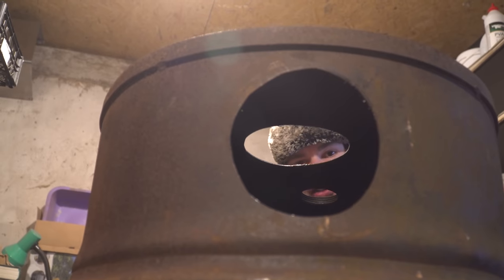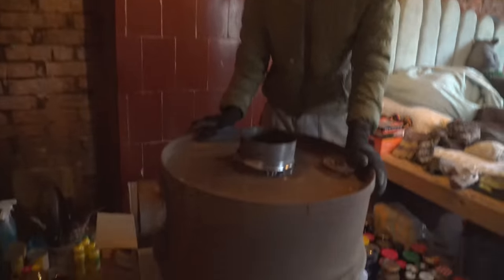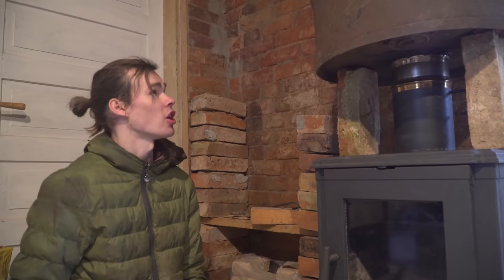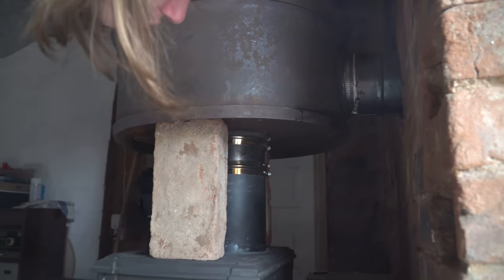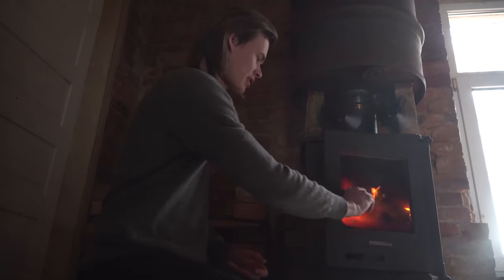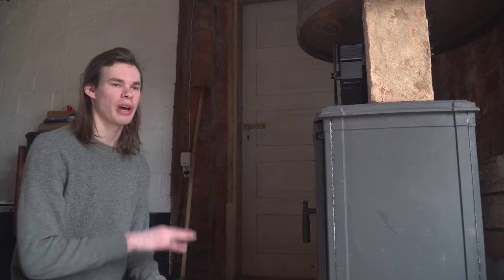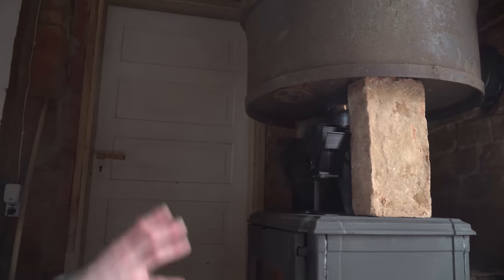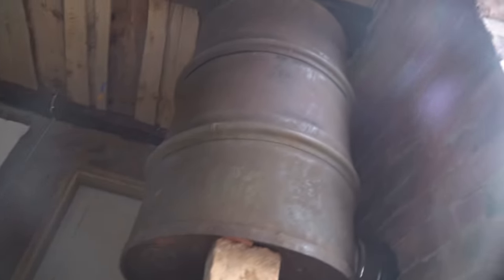Wood Stove to Rocket Stove Hybrid | Does it work?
Today we will make a rocket stove hybrid from our wood stove, this will not work any where near as good as a rocket stove but the heat riser will help distribute the heat, it works maybe 2 to 3 times better with this attachment on so it's a huge improvement in heating our house.

3 goats
1 Mom Sheep & 2 Baby Sheep
4 chickens
1 rooster